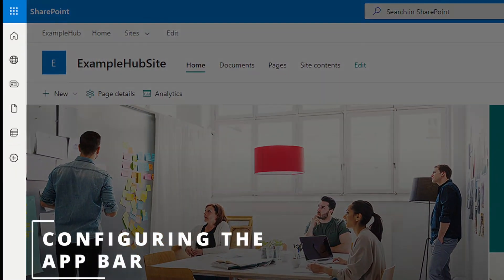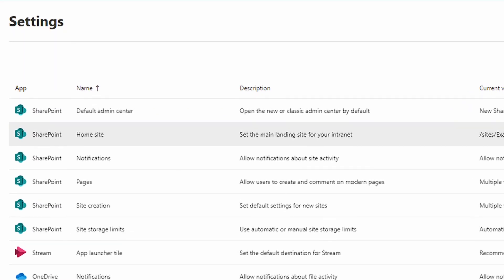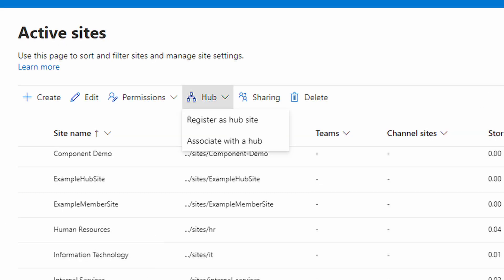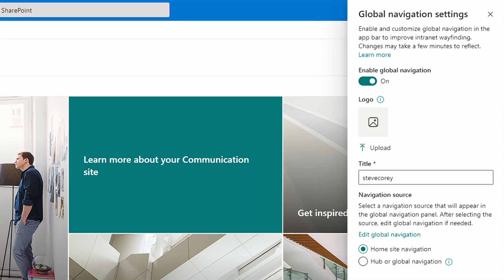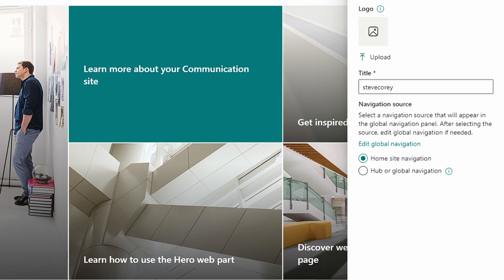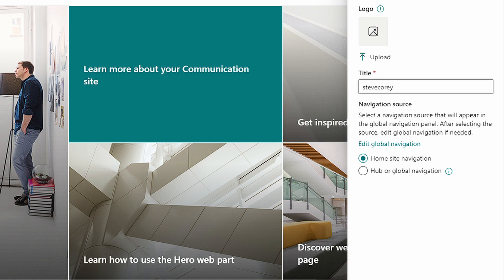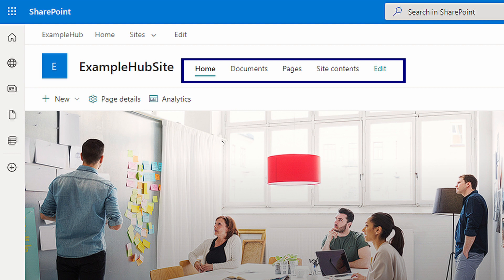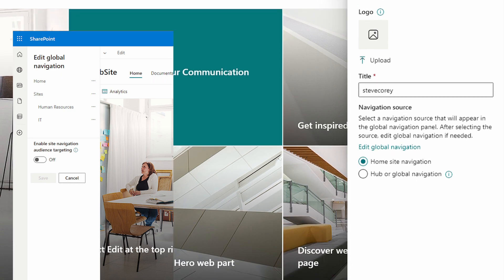How To Configure The SharePoint App Bar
Learn how to enable and configure your SharePoint App Bar! Start leveraging this great feature to add value to your intranet.

🔥 Get My Newsletter - SharePoint Insights🔥